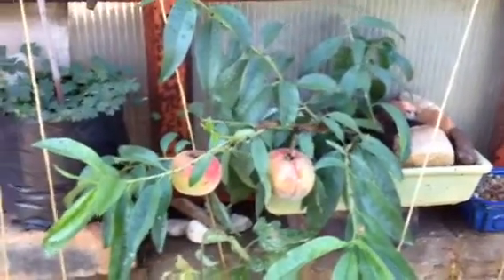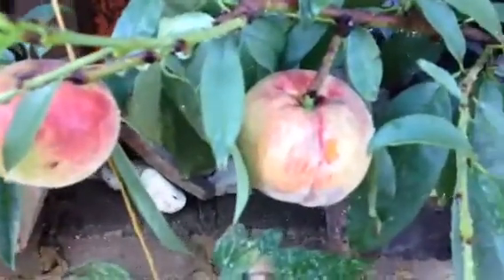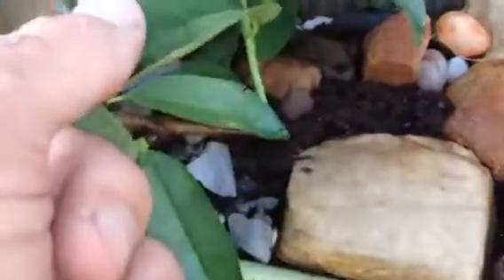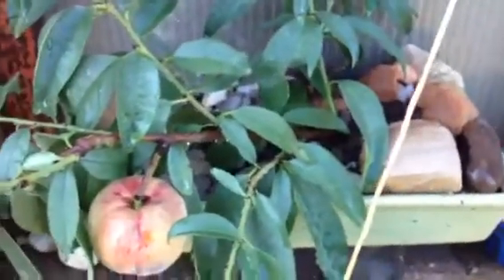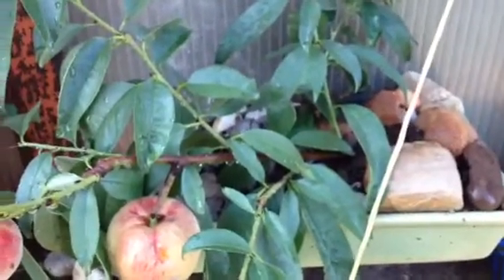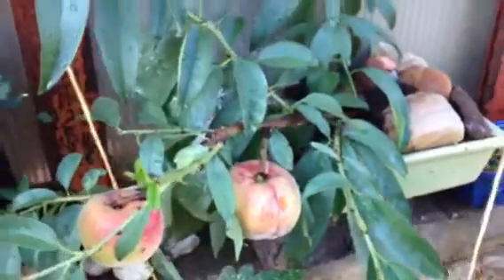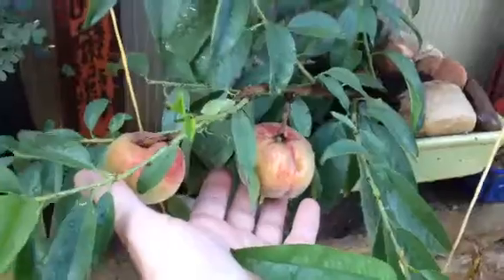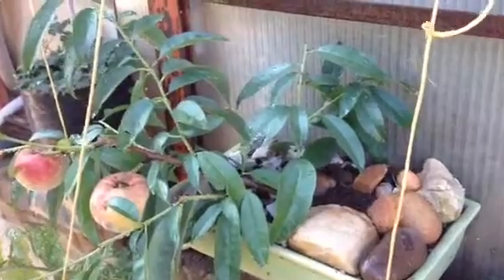Peach tree bonsai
Fruit bearing peach tree bonsai